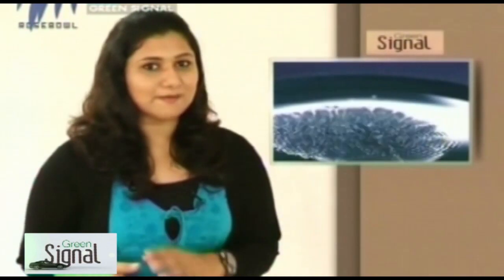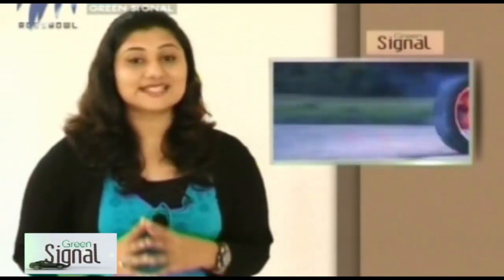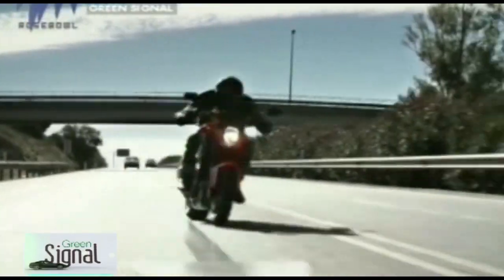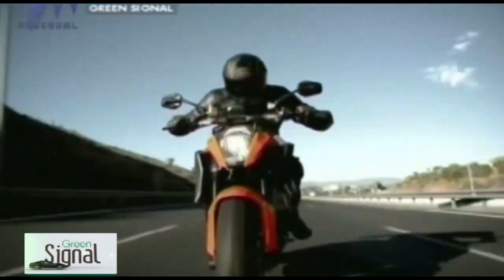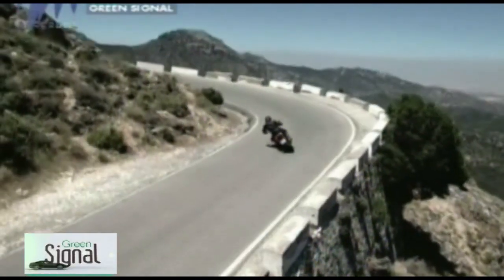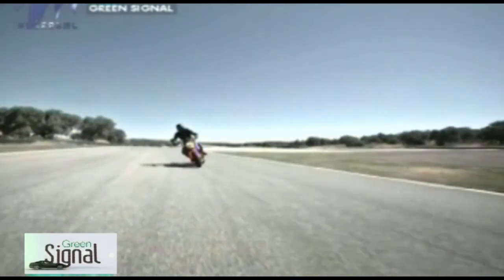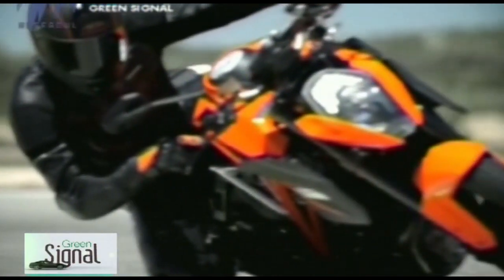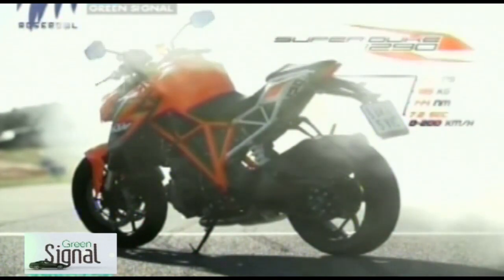KTM 1290 Super Duke R -- Green Signal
Green Signal reviews the KTM 1290 Super Duke R